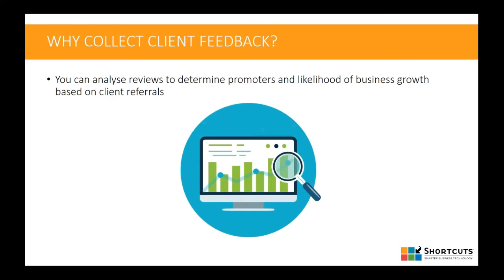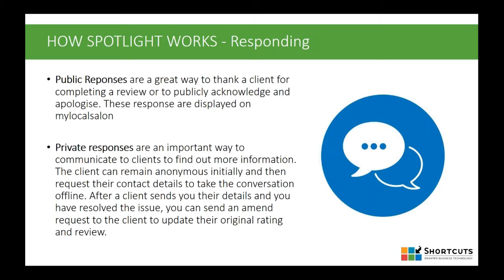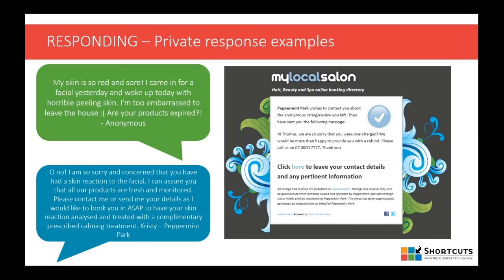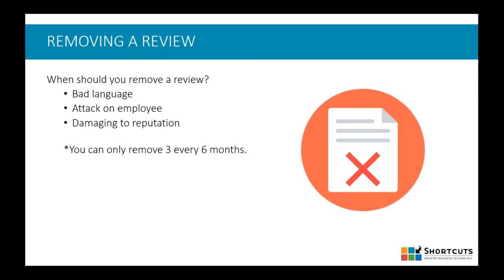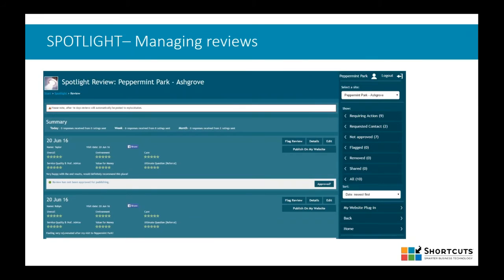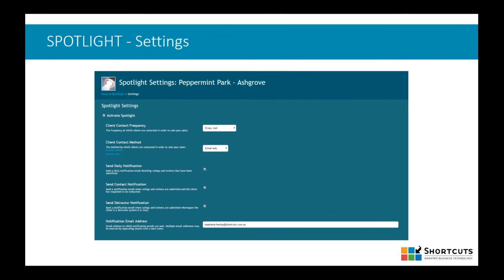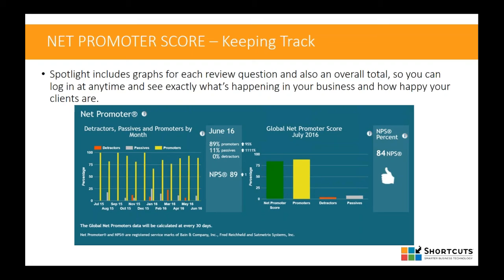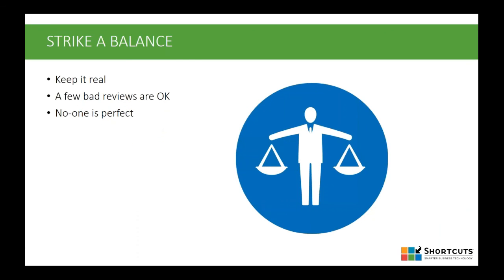Shortcuts - Ratings & Reviews 101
Are you ready to shine a spotlight on your client relationships? Tune in to this free webinar and learn how to get the most out of Spotlight, the Shortcuts tool that gives you access to instant feedback from your clients and lets you collect and showcase reviews online.

We’ll cover:

The basics of how Spotlight works
Using the Net Promoter Score to track client satisfaction
Best practices for responding to client reviews
How to publish your reviews on your website and Facebook
... and more!